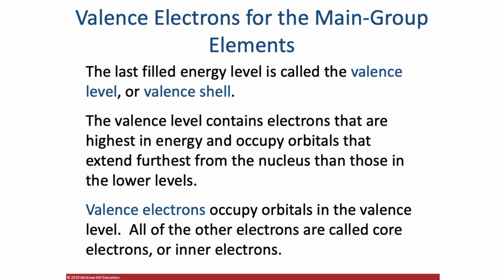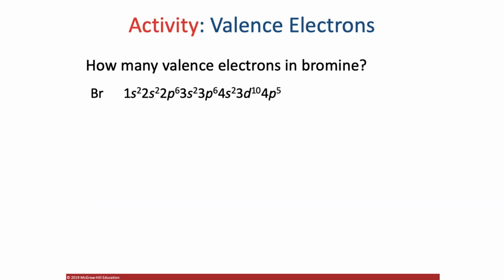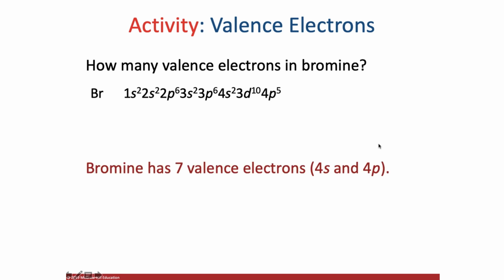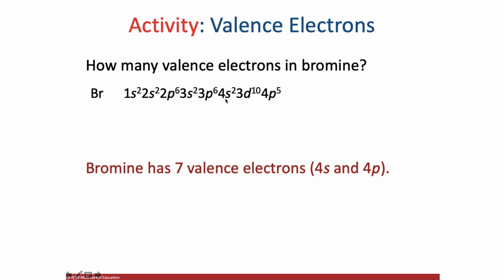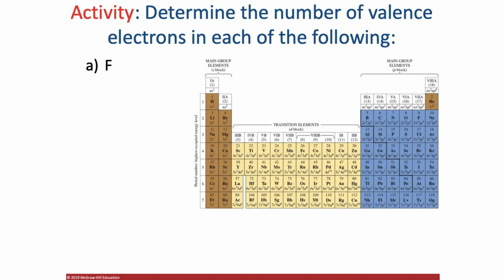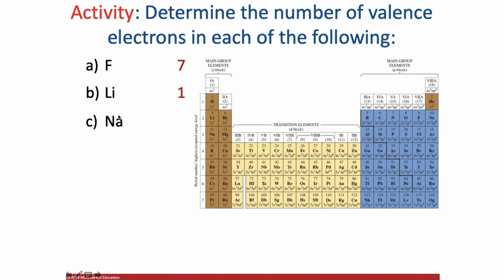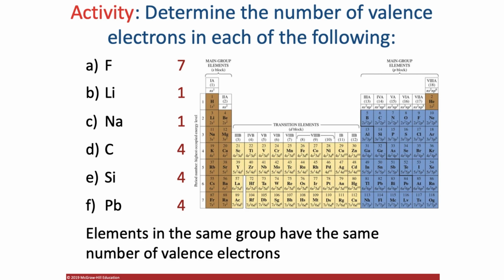Microlecture: Valence Electrons of the Main Group Elements